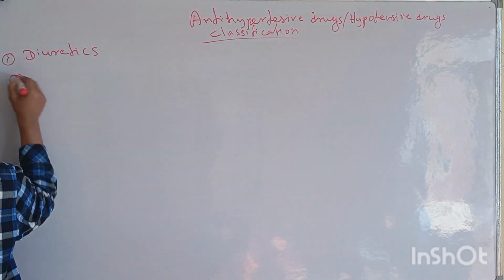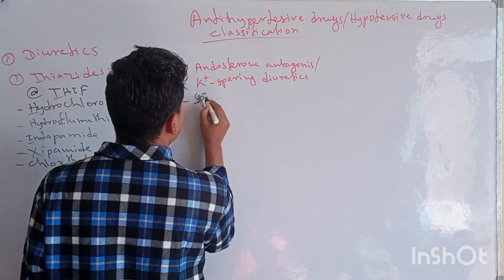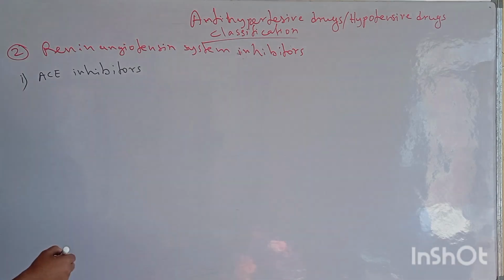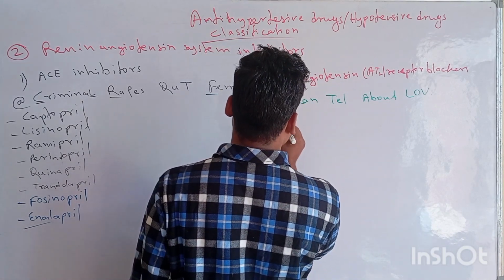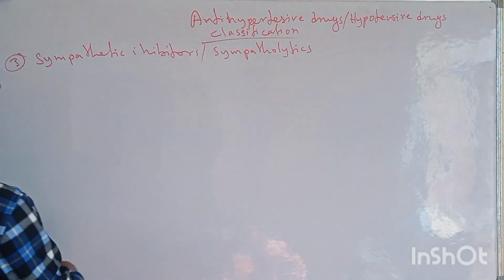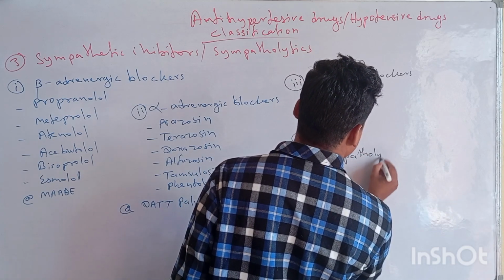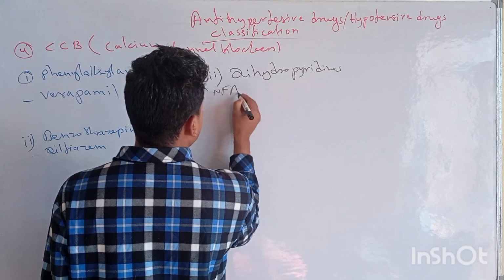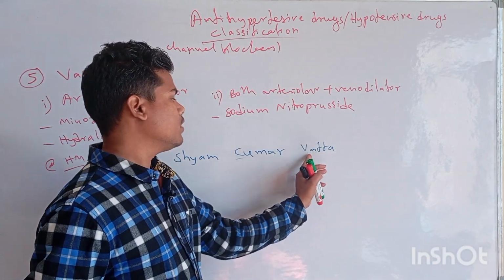Antihypertensive drugs pharmacology/ Antihypertensive drugs classification/ with pnemonics/mcqsolved